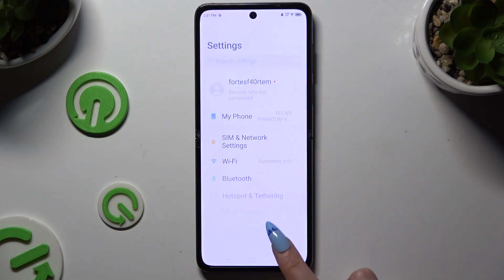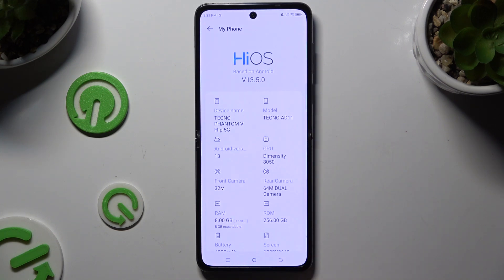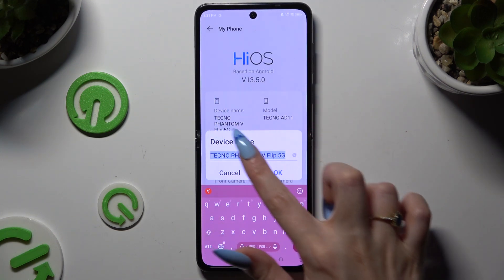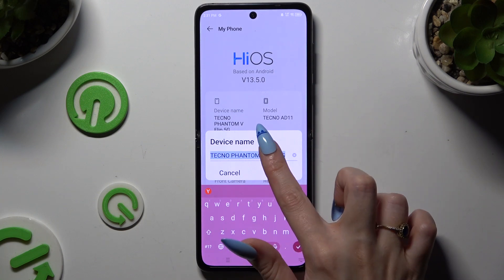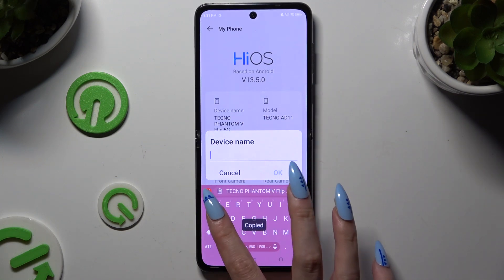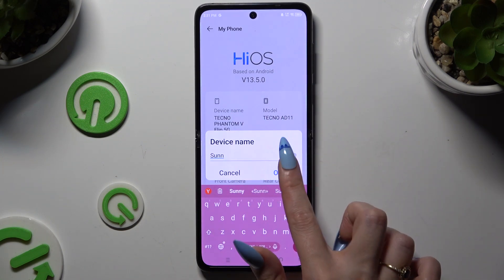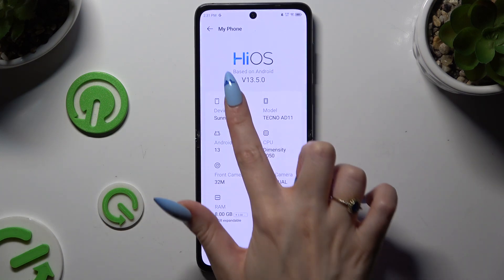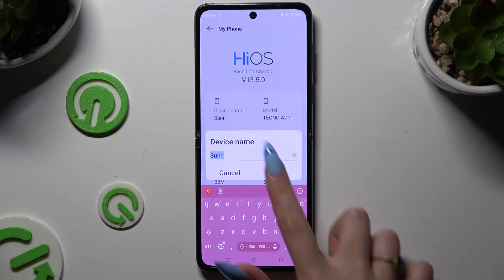How to Change Device Name on TECNO Phantom V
Personalize your TECNO Phantom V by changing its device name to something unique that reflects your style or preferences. This guide will walk you through the steps to easily rename your device, helping you stand out and making it easier to identify, especially when connecting to other devices via Bluetooth or Wi-Fi. Follow these straightforward instructions to give your TECNO Phantom V a fresh and personalized identity.

How to Rename Your TECNO Phantom V Device?
How to Update Device Name on TECNO Phantom V?
How to Customize the Name of Your TECNO Phantom V?
How to Change the Device Identifier on TECNO Phantom V?